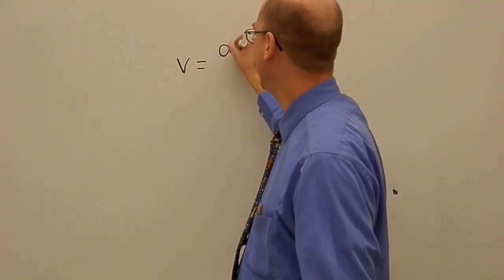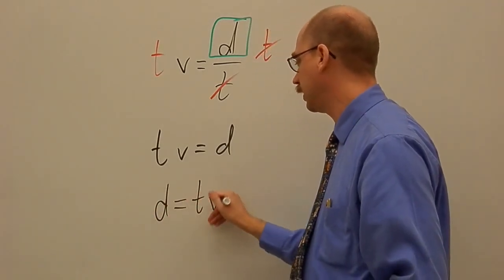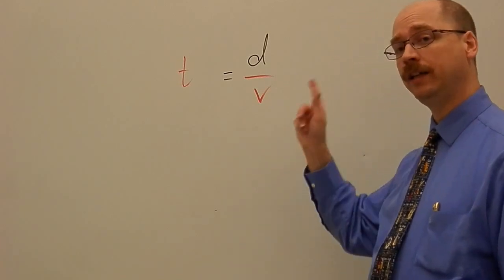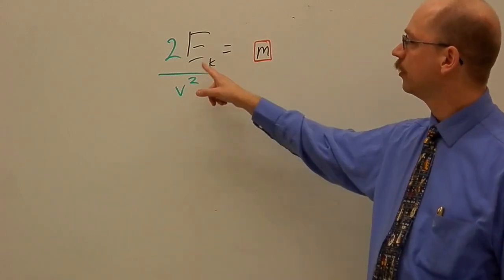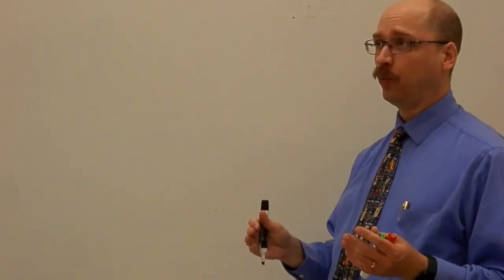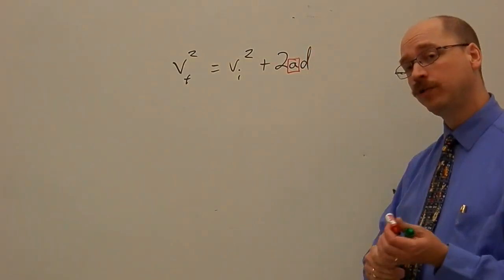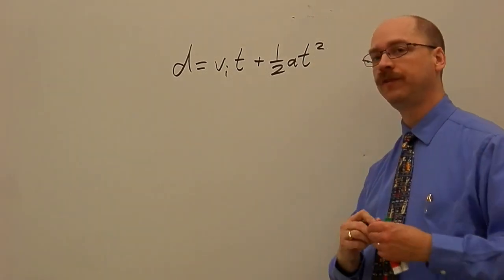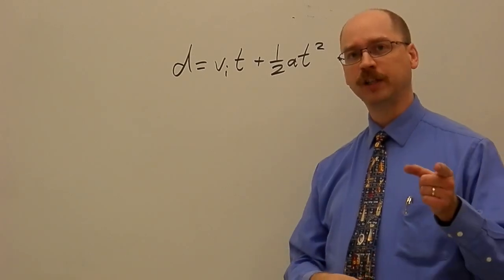Manipulating Formulas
Demo of how to manipulate formulas in physics. Please visit studyphysics.ca for more videos and notes.